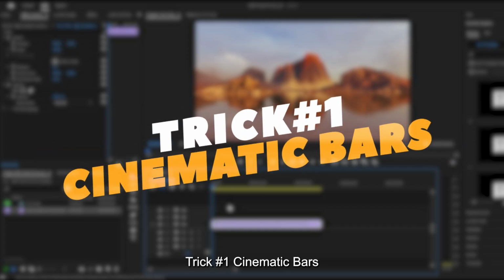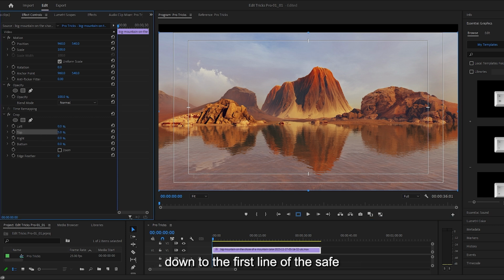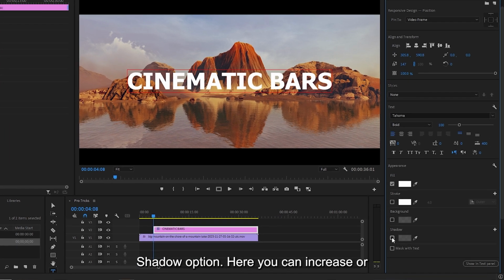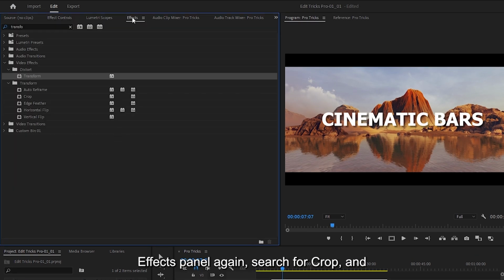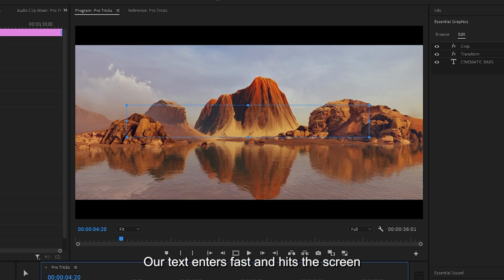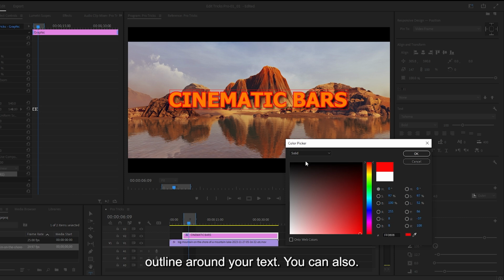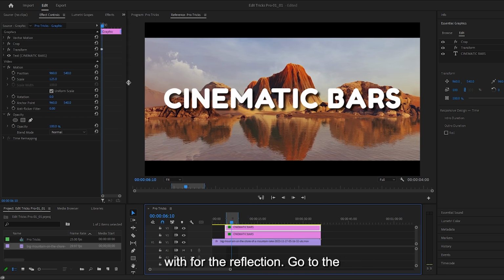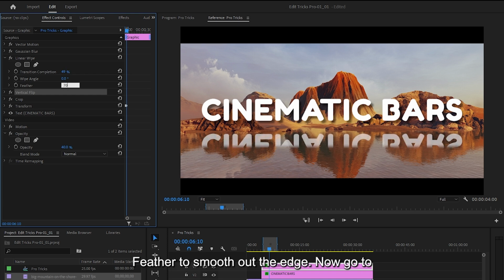4 Text Animation Tricks in Premiere Pro EVERY Editor Should Know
Boost Your Videos with THESE 4 Amazing Text Tricks in Premiere Pro

In this tutorial, I’ll walk you through 4 powerful and creative text effects in Premiere Pro that will instantly make your videos look more professional and cinematic.
Perfect for editors of all levels—whether you’re creating YouTube videos, short films, or client projects, these tricks will take your text animations to the next level.

 What you’ll learn:
00:00 – Intro
00:18 – Cinematic Bars
01:43 – Text Reveal
04:15 – Stylish Text
05:38 – Text Reflection
07:08 – Outro

By the end of this video, you’ll know how to apply each effect step-by-step and customize them to match your style.